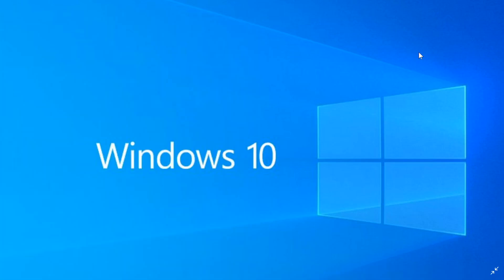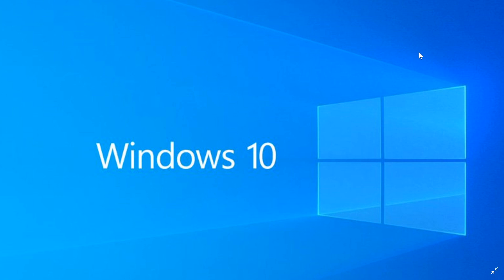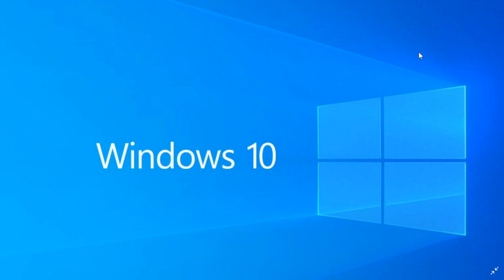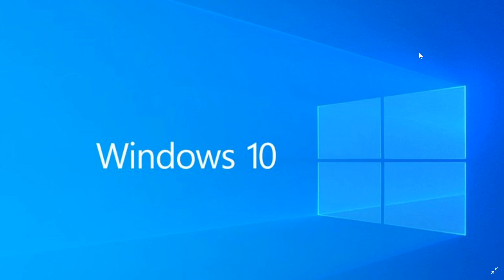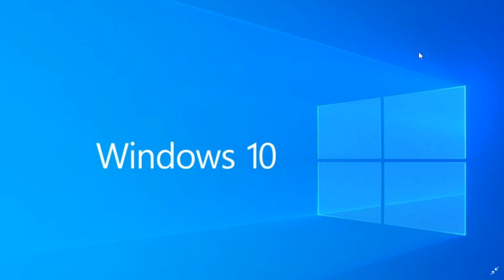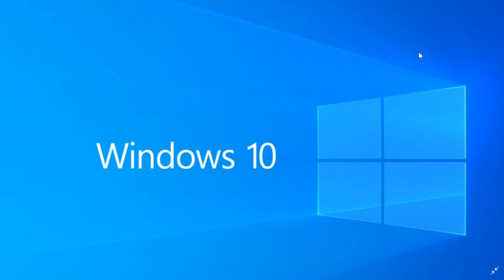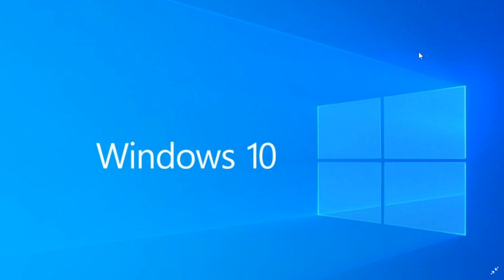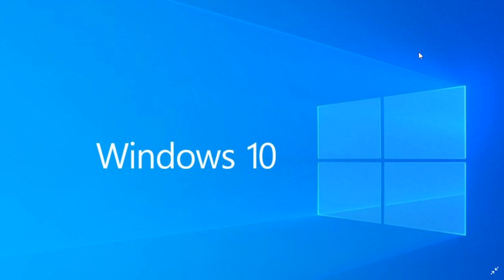Future of Windows 10 Questions and Answers with new 20H2 build now being tested December 16th 2019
With the Fast Ring insiders now getting the first build for 20H2, here is an updated video of the future of Windows 10